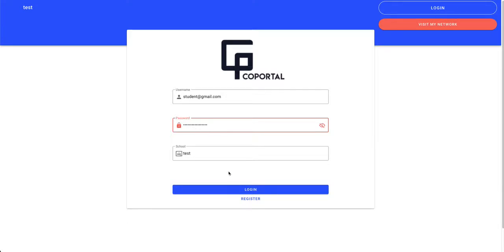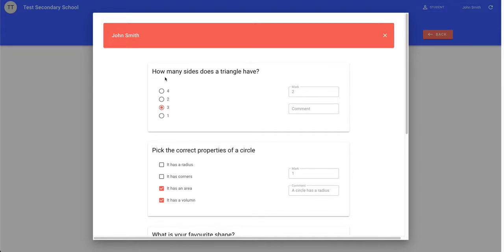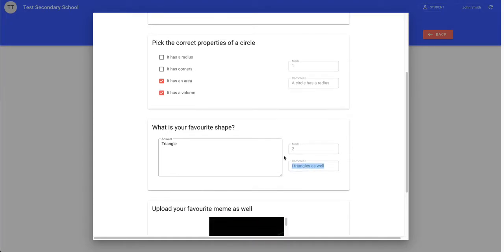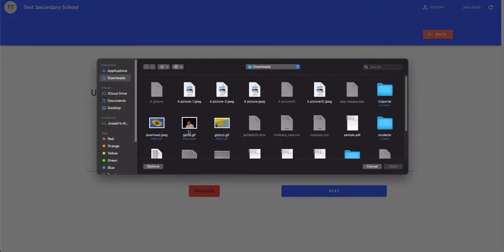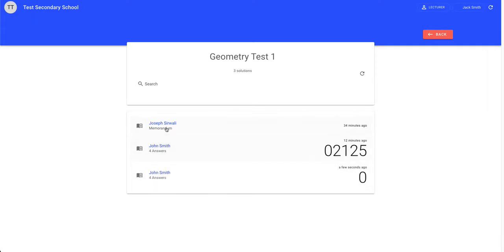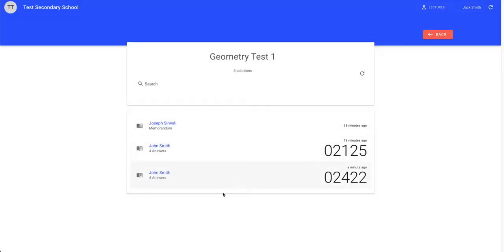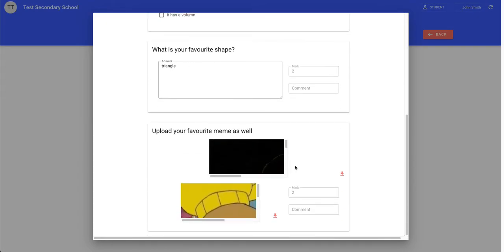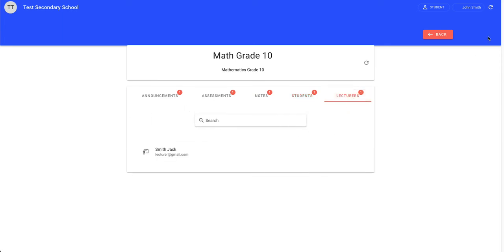Tutorial 10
Coportal is an online learning portal that allows students and lecturers to communicate in realtime.

The system offers features like:
- Digital attendance register
- Study materials of all modules/subjects
- Online tests and assesments
- Real time notifications to guidance and students
-  Access to marksheets and assessment results
- Digitalised school management